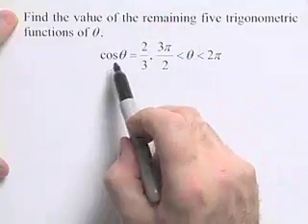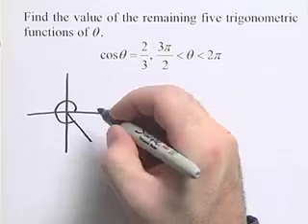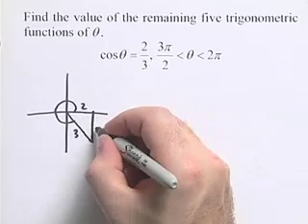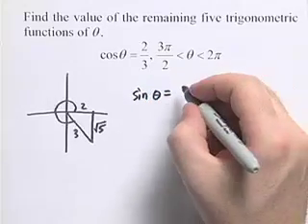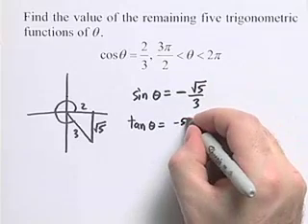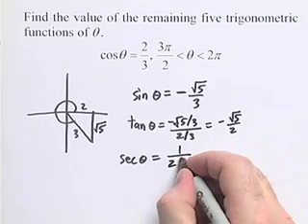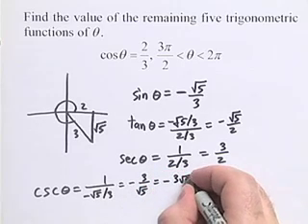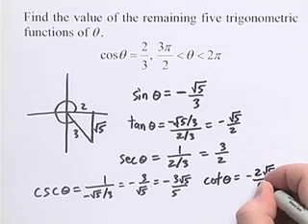Ch5 #20 ChapterTestPrepVideos Sullivan Precalc RT Concepts 3e